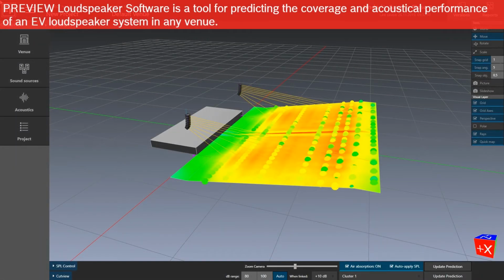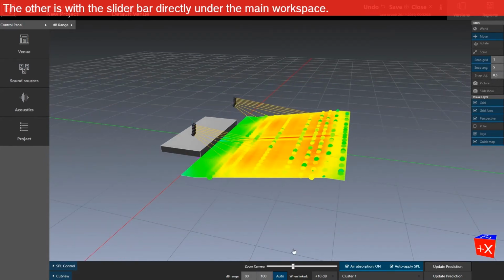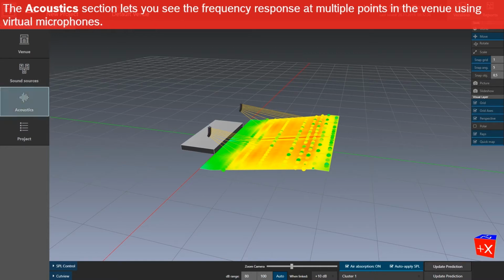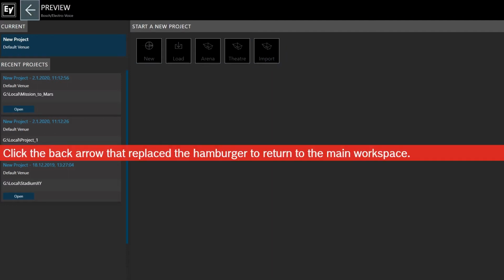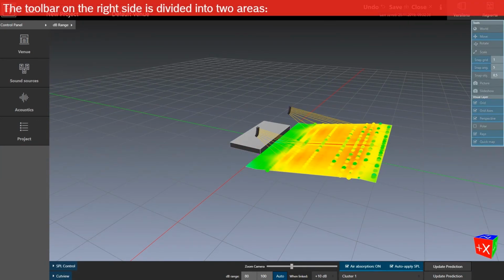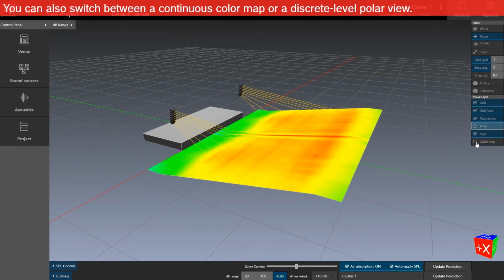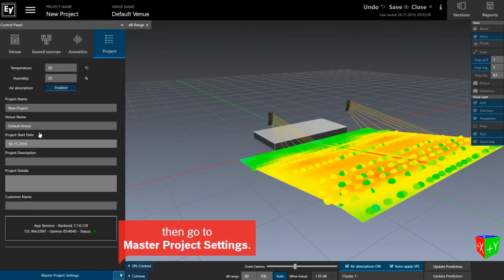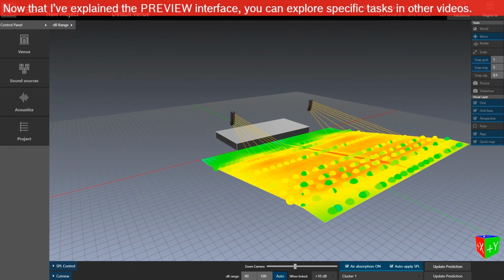PREVIEW Loudspeaker Software: Software Interface Overview - webinar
By successfully watching this training video the student will be able to:
• Understand software navigation layout
• Choose project’s default settings
• Setup a new project